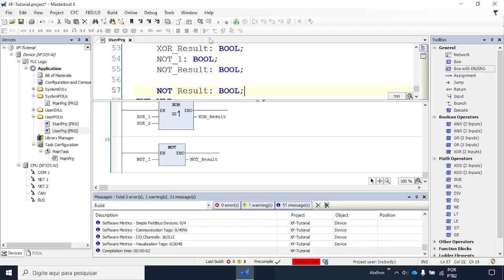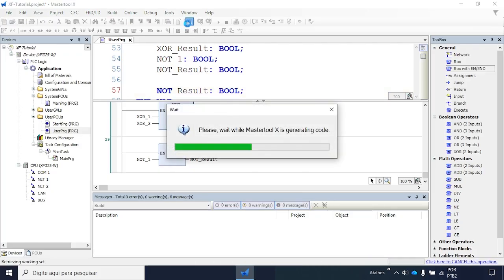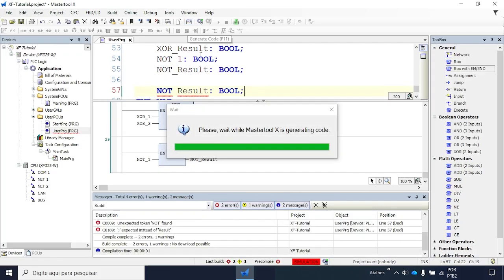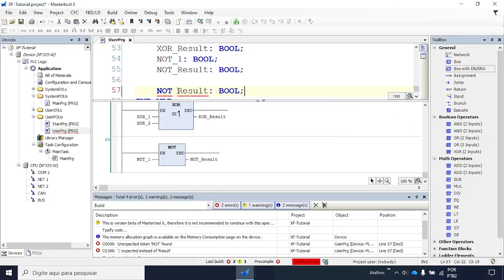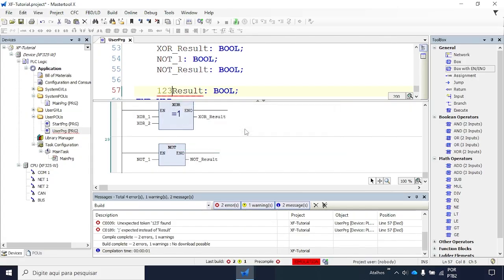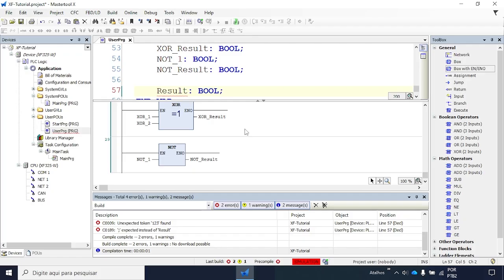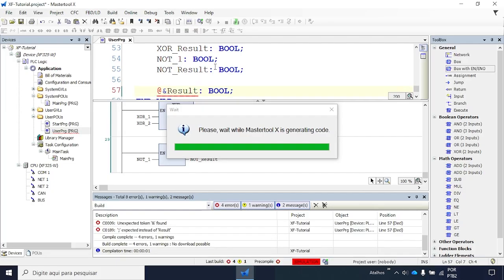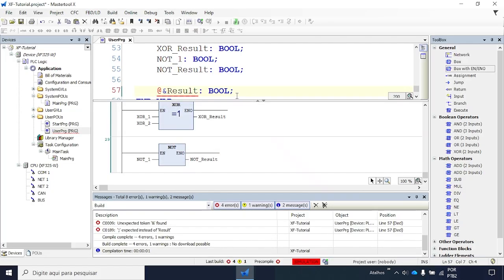Nexto XF #33 - Common syntax errors